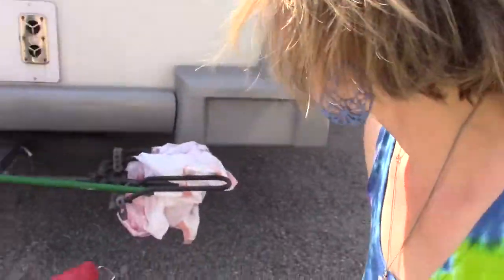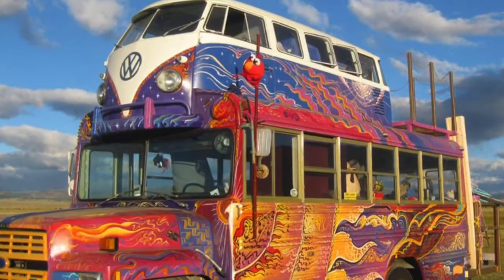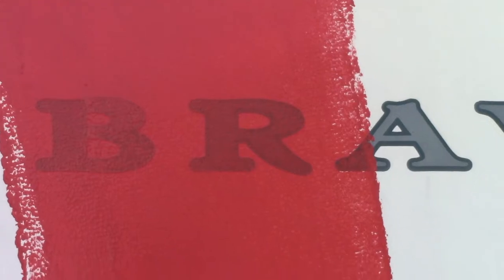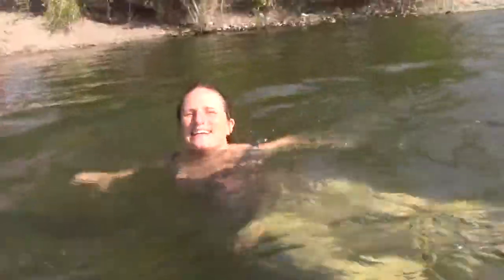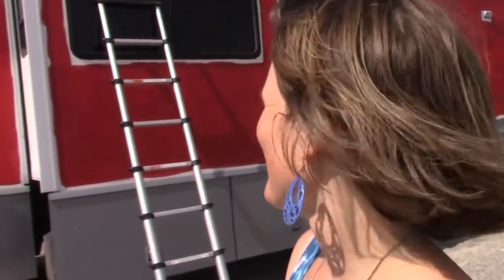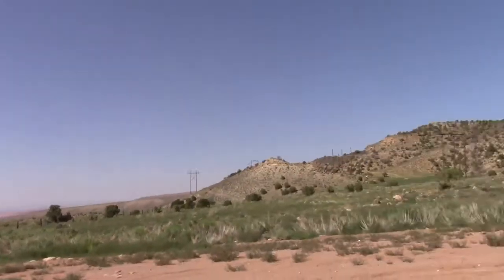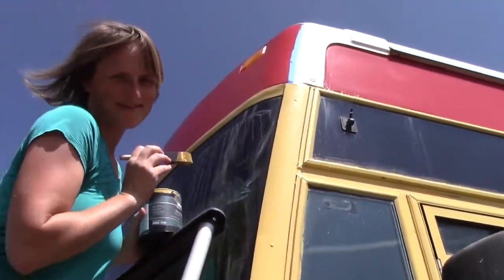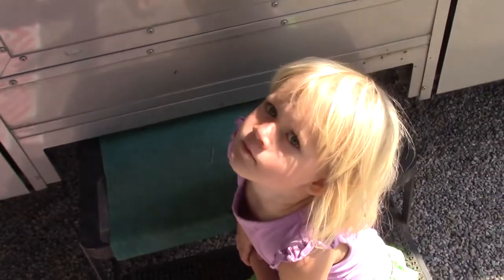DIY Painting - Did We Ruin Our RV?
We finally took the plunge! After talking for a long time about what to do with our old, faded decals, we decided to paint over them! We got a little crazy with the paint job and I think we're only going to get crazier.